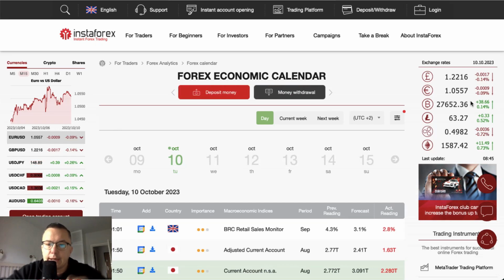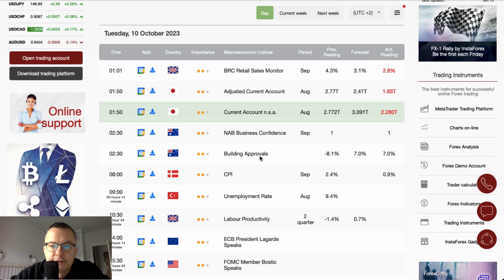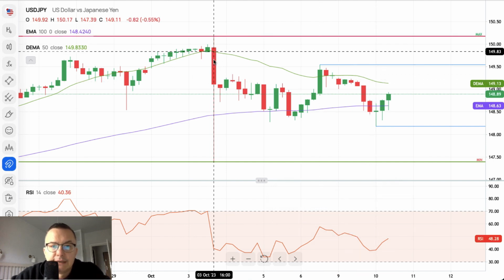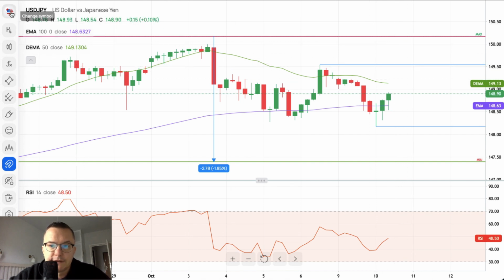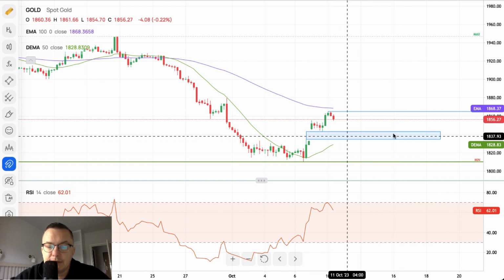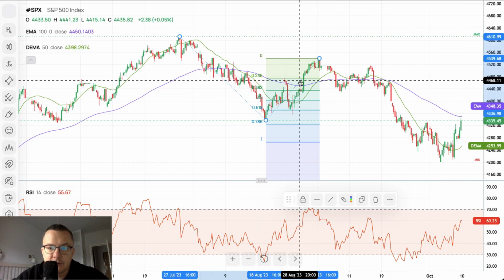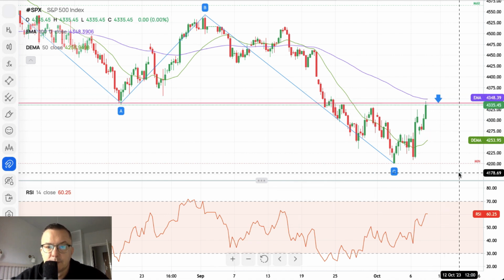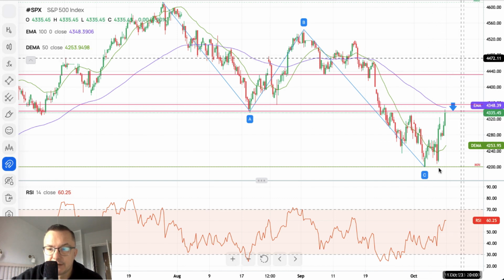Forex forecast 10/10/2023 USD/JPY, SP500 and Gold and Bitcoin from Sebastian Seliga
00:14 Totay’s key events: Adjusted Current Account, Current Account n.s.a., FOMC Member Bostic Speaks, ECB President Lagarde Speaks, Labour Productivity
01:53 USD/JPY
04:22 GOLD
06:05 SP500